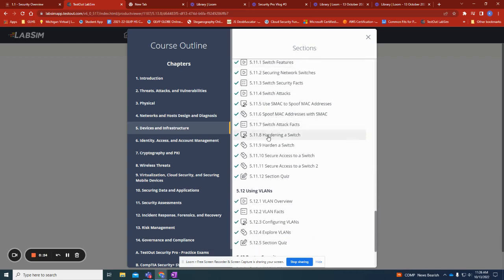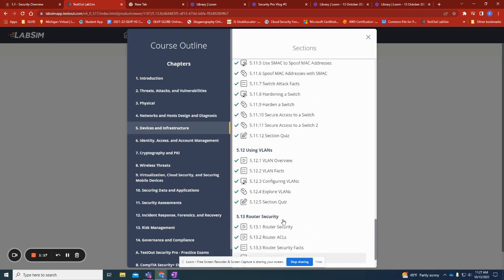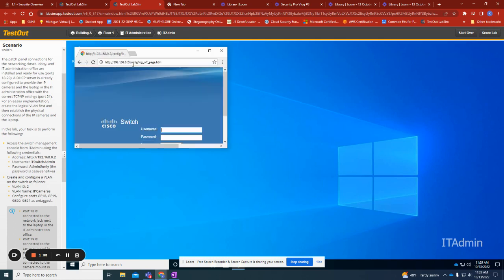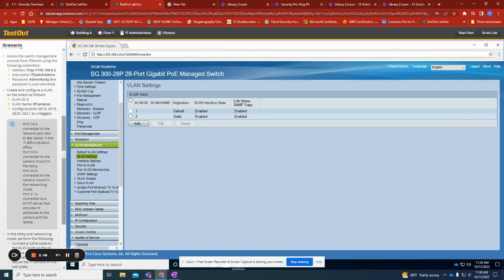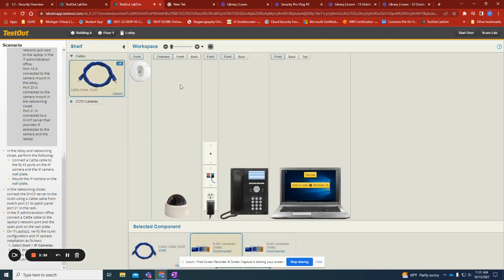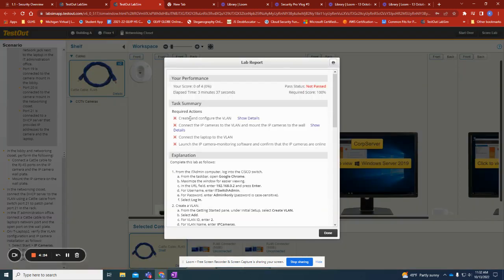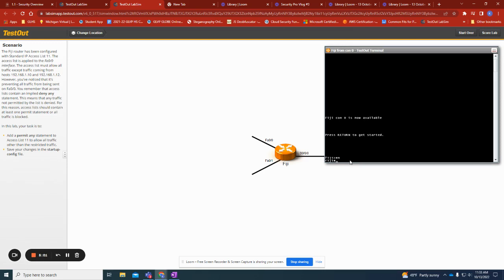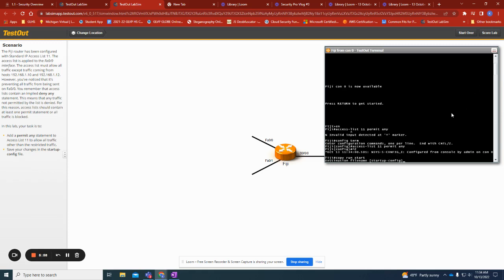Security Pro Vlog #4